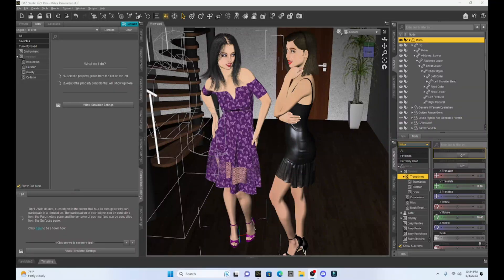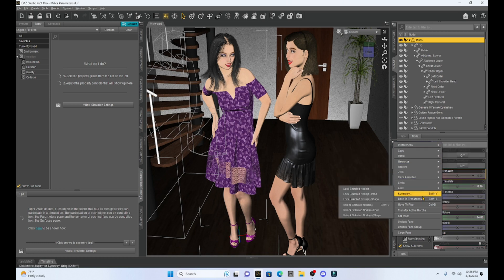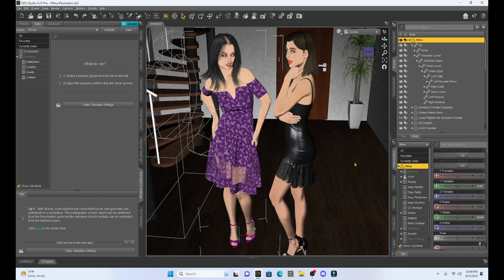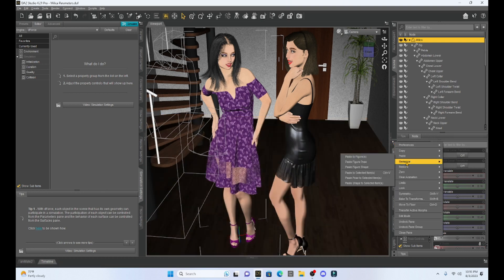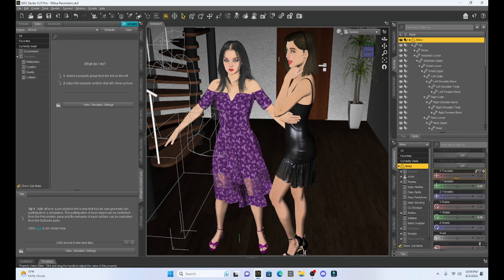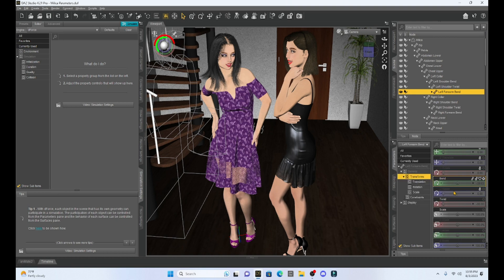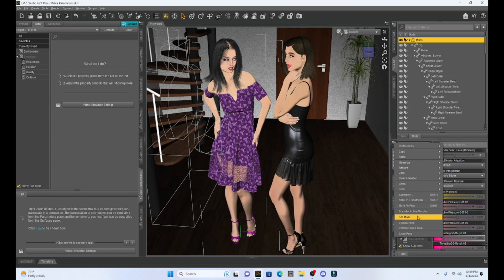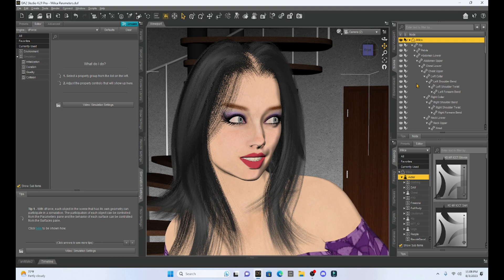Daz Studio: Special Features in the Parameters Tab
The parameters tab may have more features than you realize.  In this tutorial I'll go over the basics of some of the lesser known features in parameters and show you some of the ways it can enhance your rendering!